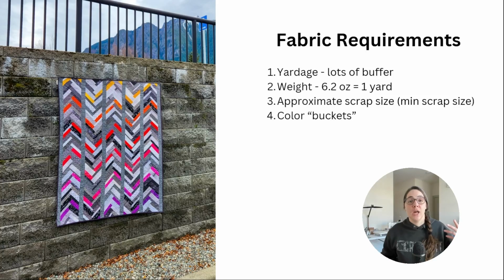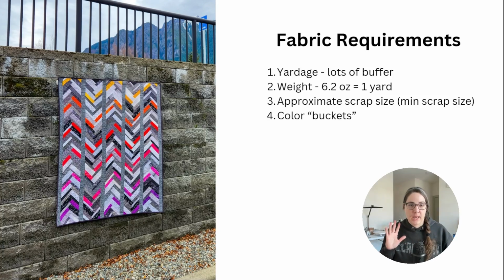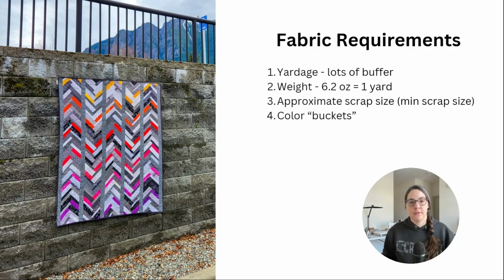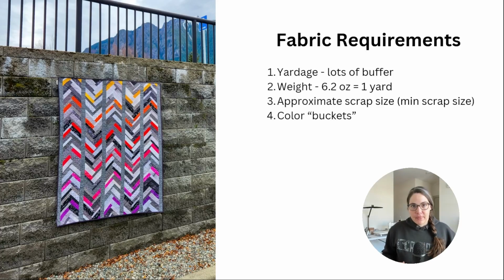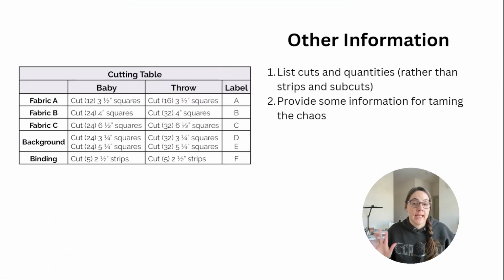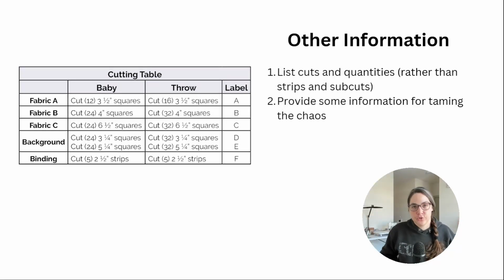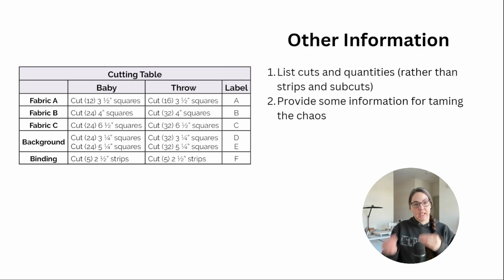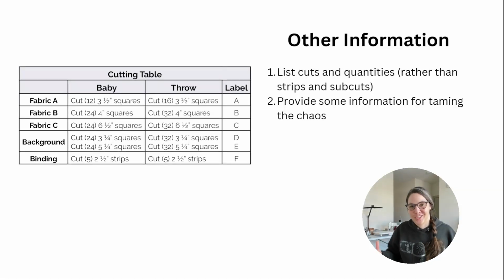How to write a scrappy quilt pattern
Learn all the things you need to know to write stunning scrappy quilt patterns. In this video, you'll find guidance on managing scrappy fabric requirements, organizing cutting instructions, and conquering the chaos that often comes with writing instructions for scrappy designs. Discover practical tips to enhance your quilt pattern writing skills and boost your pattern's popularity.

Pattern featured in this episode: Wonky Woven by Me!
Make sure you grab a copy of my self-editing guide for more quick checks to help ensure your pattern is the best it can be

00:00:01 - Introduction to Scrappy Patterns
00:01:07 - Dealing with Fabric Requirements
00:02:22 - Using Weight Estimates for Scrappy Patterns
00:03:51 - Approximate Scrap Size Guidelines
00:05:19 - Color Buckets and Fabric Sorting
00:06:30 - Taming the Chaos in Scrappy Patterns
00:07:50 - Conclusion